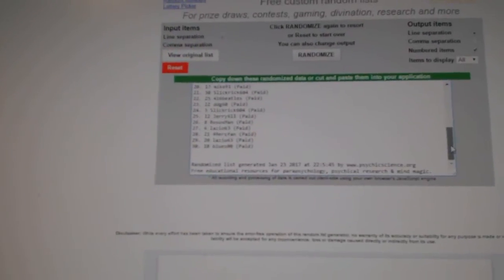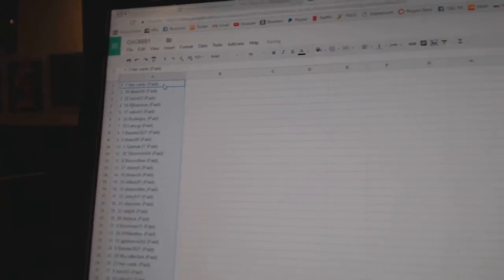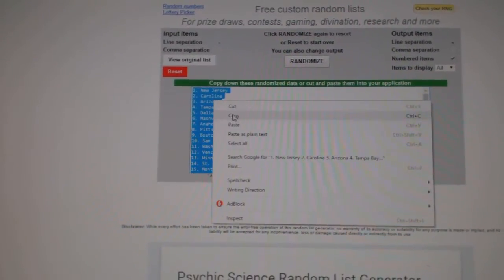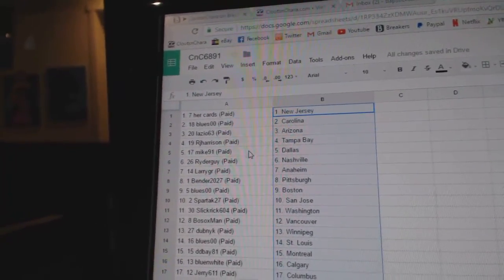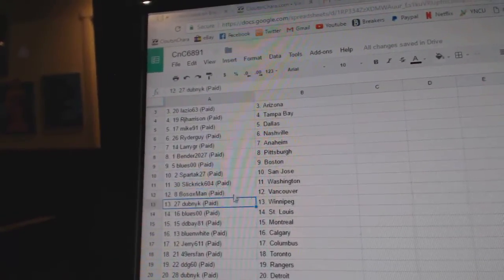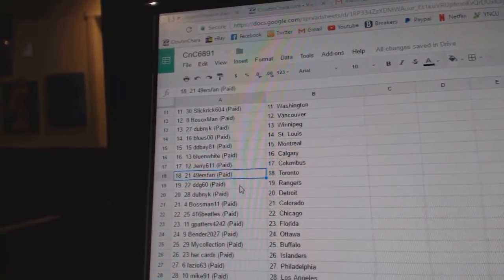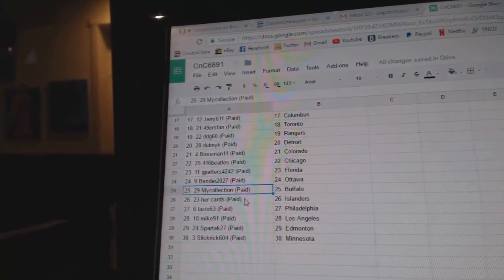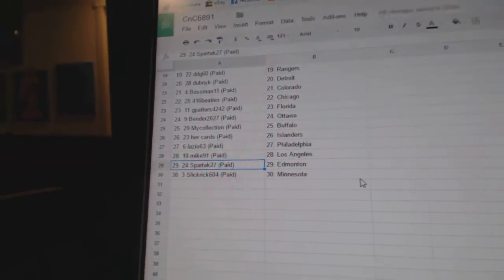Team Randoms - C&C GB #6891